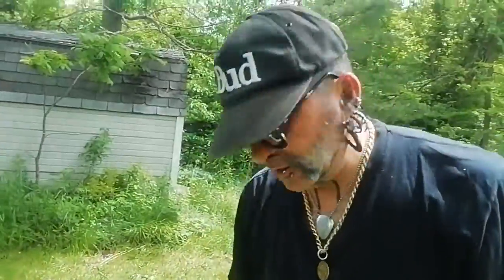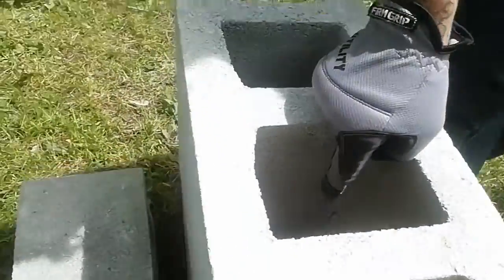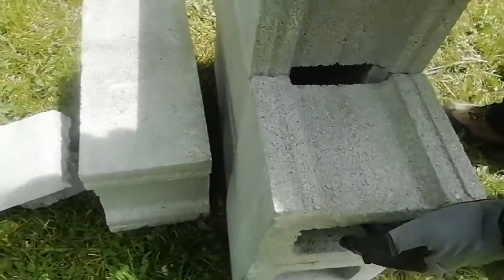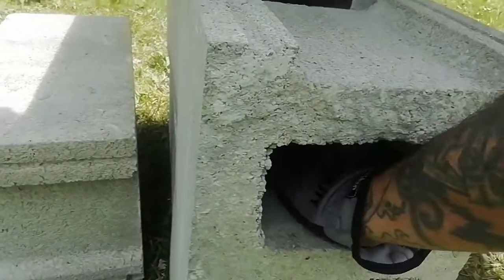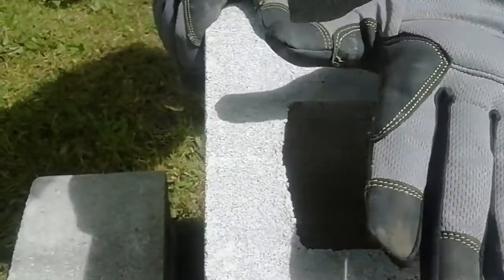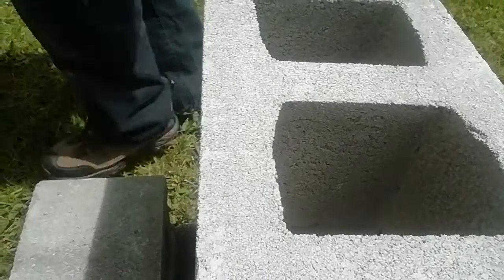Our Rocket Stove - more steps - the work involved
The rocket Stove took just 30 minutes to build, but it has allot of steps. Here is more in our Rocket Stove project which we built at the community garden. Thx for viewing. Have a really great day coming.